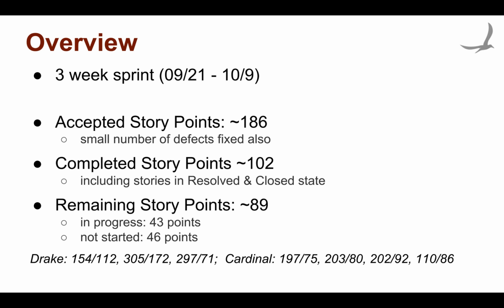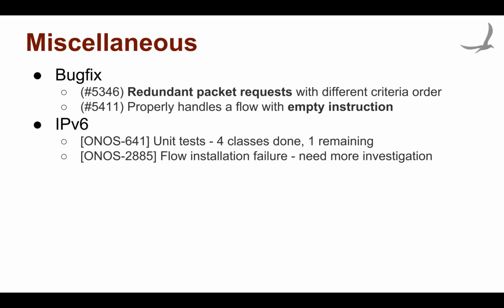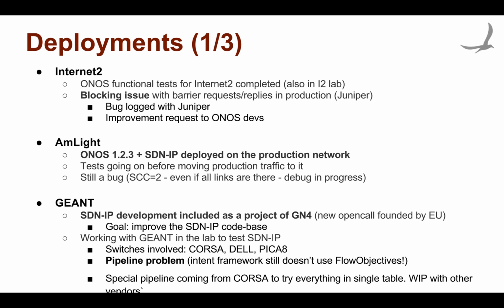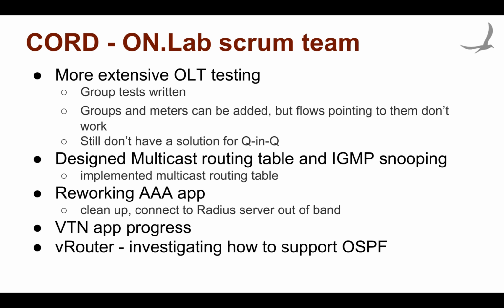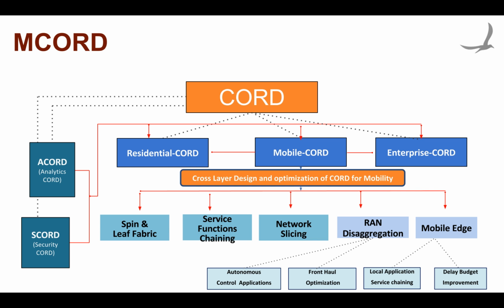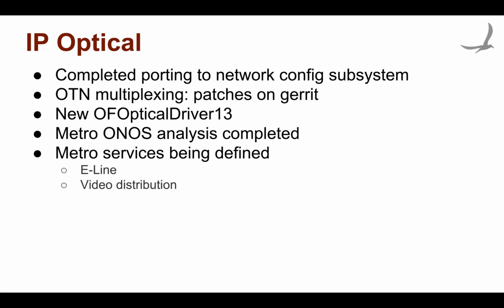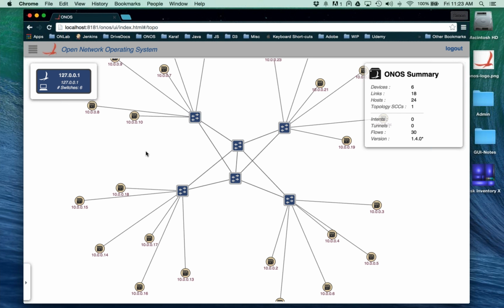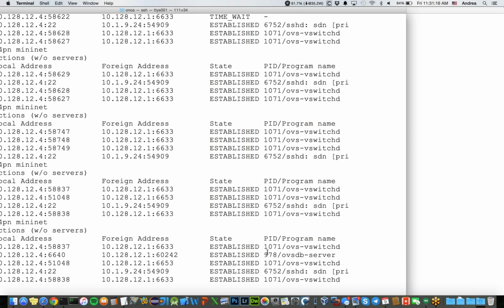End of Sprint Demo 10 9 15, 10 31 AM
ONOS Emu Sprint #1 and CORD Emu Sprint #2 combined review